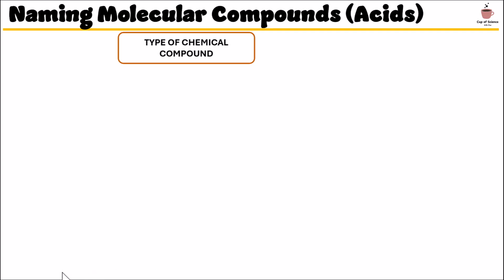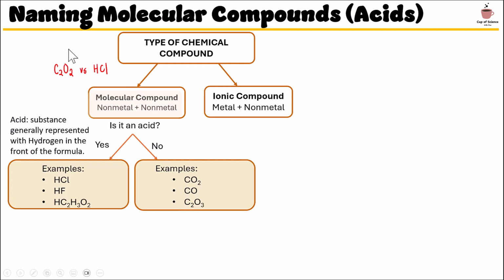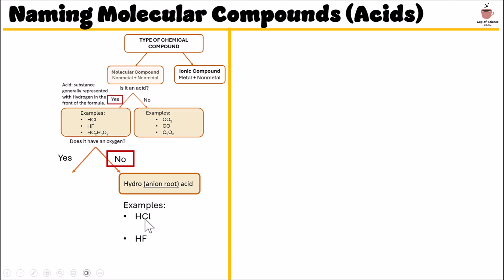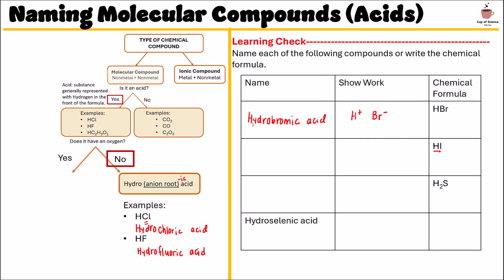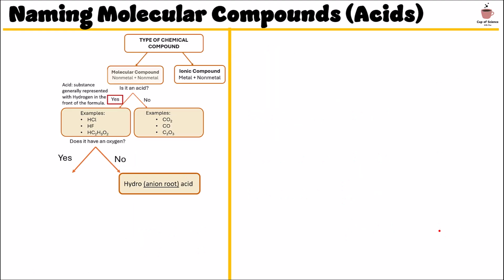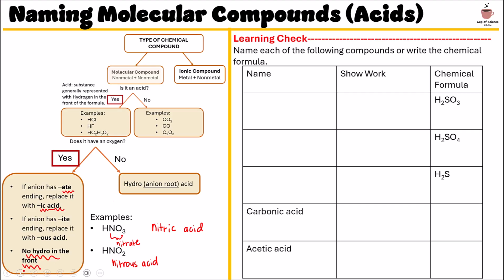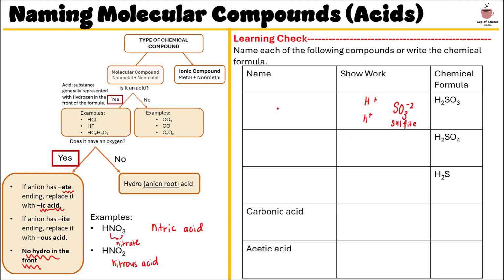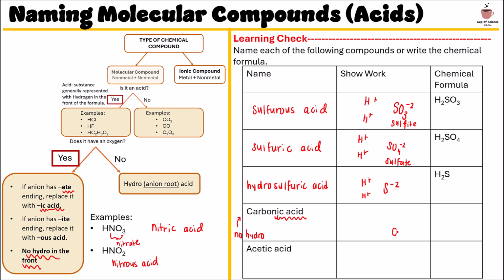Naming Molecular Compound Part 2 (Acids)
Section 2.5 Naming Molecular Compound Part (2 Acids)